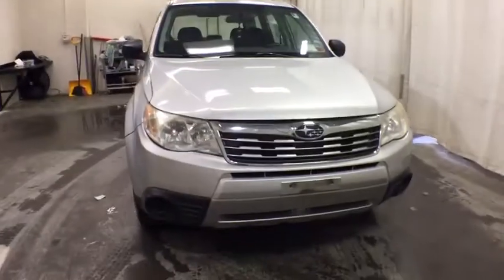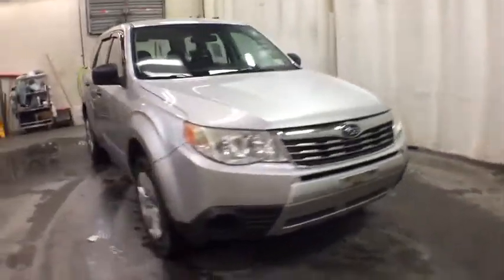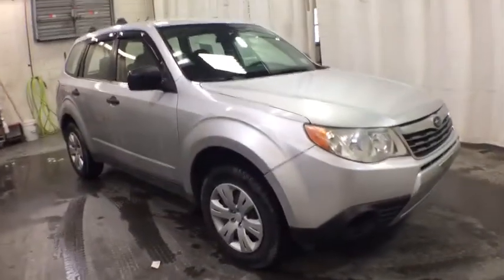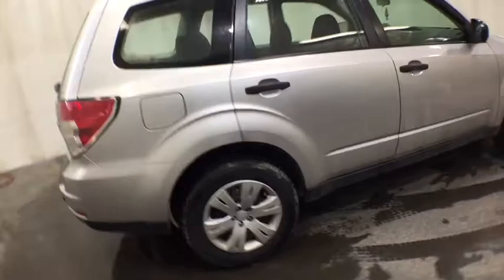2010 Subaru Forester Troy, Colonie, Glenville, Clifton Park, Saratoga Springs, NY U70715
Used 2010 Subaru Forester available in Troy, New York at Carbone Subaru of Troy. Servicing the Colonie, Glenville, Clifton Park, Saratoga Springs, NY area.
2010 Subaru Forester 4dr Auto 2.5X - Stock#: U70715 - VIN#: JF2SH6AC1AH724359

FUEL EFFICIENT 26 MPG Hwy/20 MPG City! Spark Silver Metallic exterior and Aurora Black interior 2.5X trim. iPod/MP3 Input CD Player REVERSE ASSIST SENSORS All Wheel Drive. 5 Star Driver Front Crash Rating. KEY FEATURES INCLUDE: All Wheel Drive iPod/MP3 Input CD Player. Subaru 2.5X with Spark Silver Metallic exterior and Aurora Black interior features a 4 Cylinder Engine with 170 HP at 6000 RPM*. OPTION PACKAGES: REVERSE ASSIST SENSORS. MP3 Player Keyless Entry Child Safety Locks Electronic Stability Control Bucket Seats. EXPERTS ARE SAYING: Edmunds.com explains a top pick in the highly competitive small SUV segment. 5 Star Driver Front Crash Rating. 5 Star Driver Side Crash Rating. OUR OFFERINGS: Carbone Subaru of Troy is a premier new and used car dealership serving Albany Rensselaer East Greenbush and Watervliet region. If you want to upgrade your current ride to a new or like-new vehicle head over to Carbone Subaru today. Our dealership is located in Troy New York but our loyal customer base extends into Albany Rensselaer East Greenbush Watervliet and beyond. Horsepower calculations based on trim engine configuration. Fuel economy calculations based on original manufacturer data for trim engine configuration. Please confirm the accuracy of the included equipment by calling us prior to purchase.